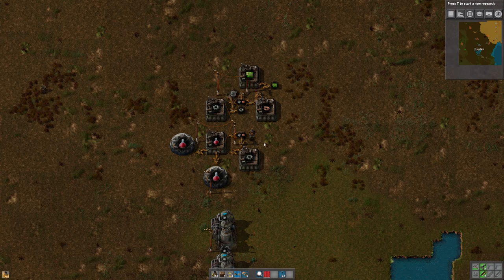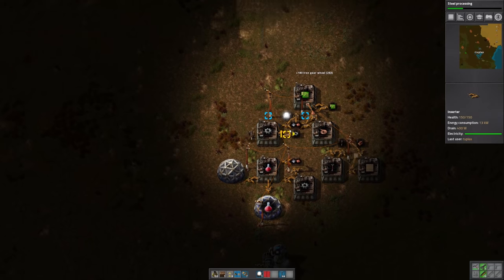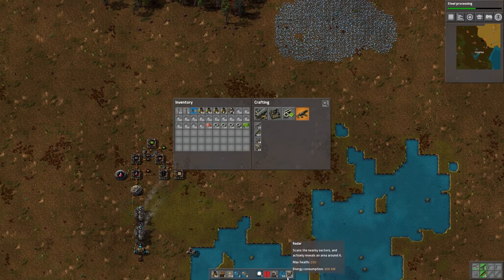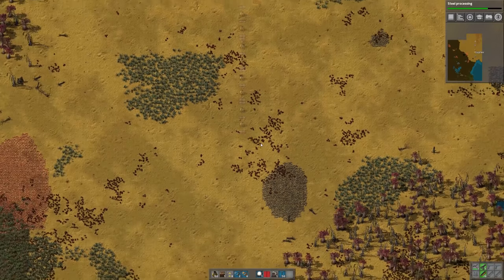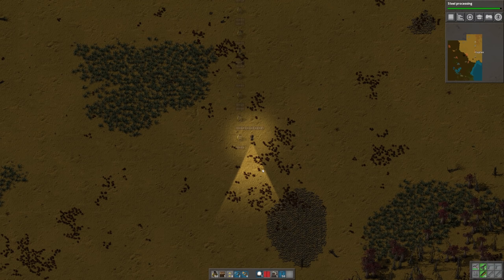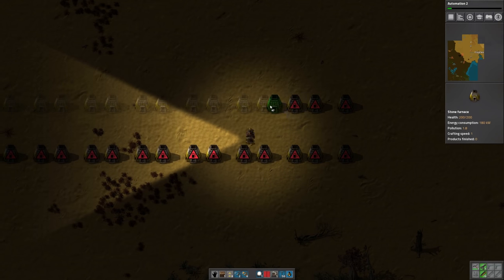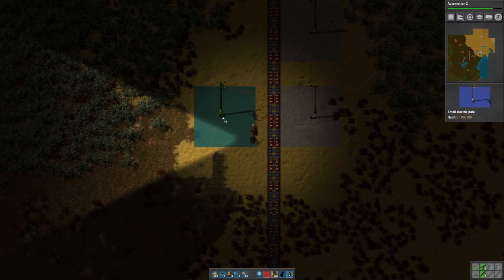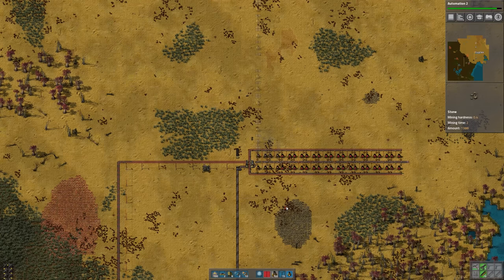Factorio Tutorial #2 - Smelting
In this episode I set up the first ore smelting line, and show how to use a blueprint to lay out the smelting area.

This is a tutorial let's-play series in Factorio version 0.15.  This series is aimed towards newer players, or those who have been away from the game for a while.  I will spend more than the usual amount of time explaining what I'm doing and why.  The goal of this playthrough is to get to a fairly quick single rocket launch.  I am playing without mods, and enemy bases are set to "None" (no biters) to put the focus on base-building.

Mods:  none